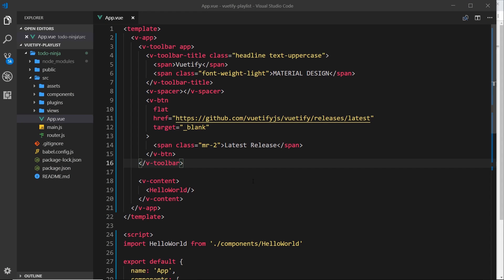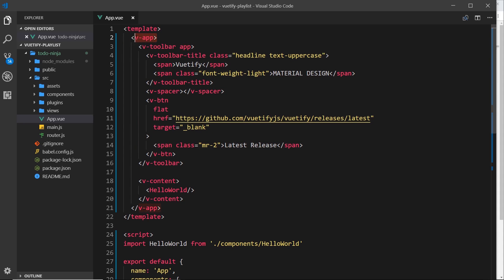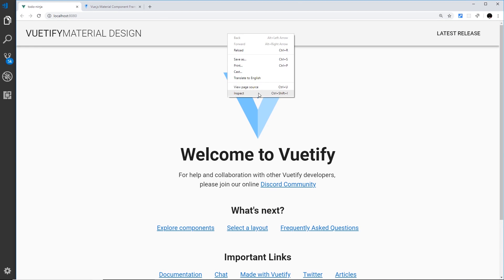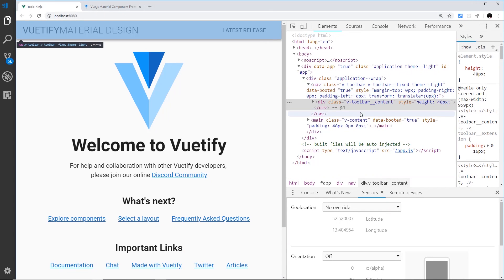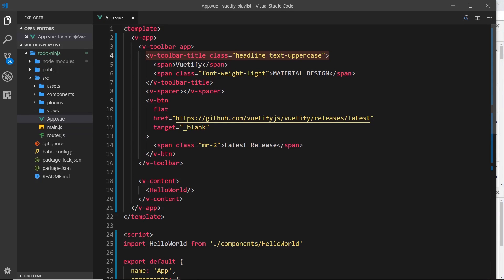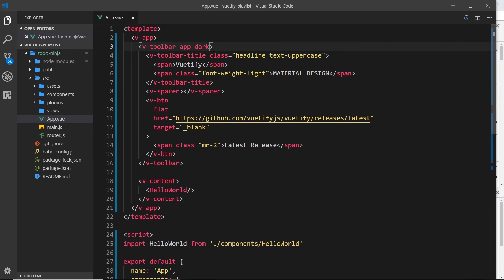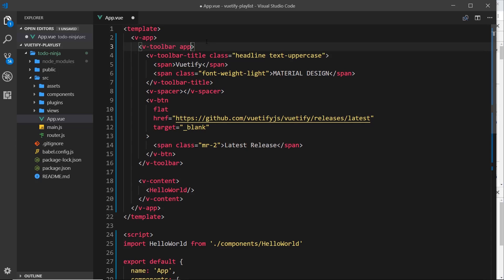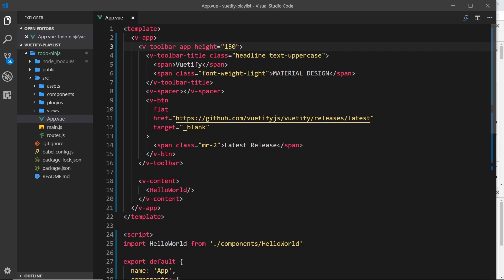Vuetify Tutorial #3 - Vuetify Basics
Hey all, in this Vuetify tutorial I'll explain the basics of Vuetify and we can use it's components to output stylized sections of our website. We'll also set-up the rest of our project ready for the rest of the playlist.